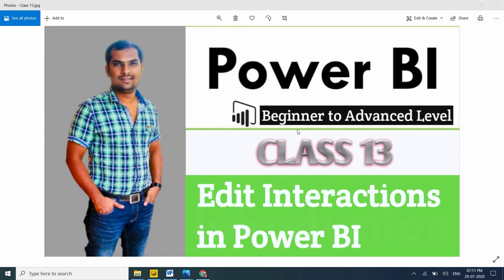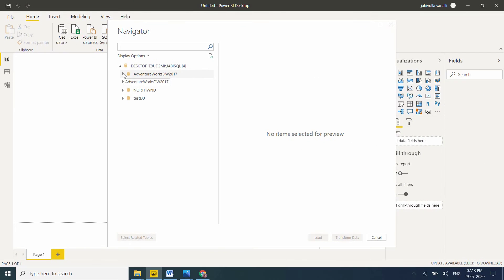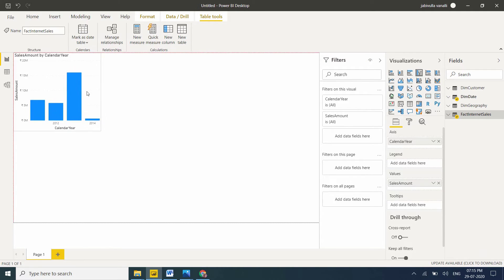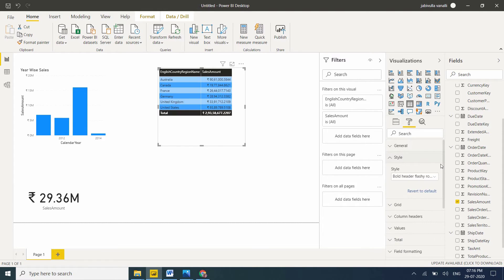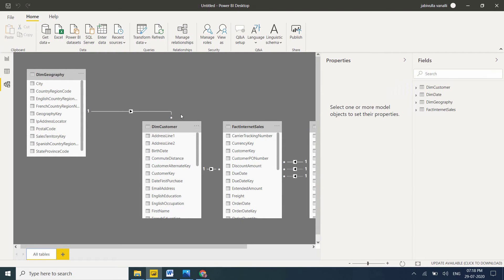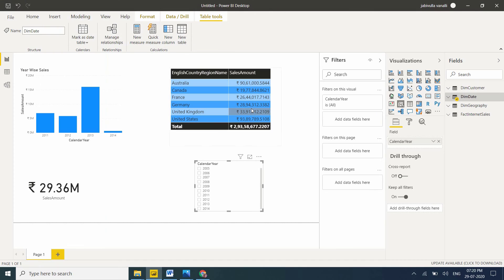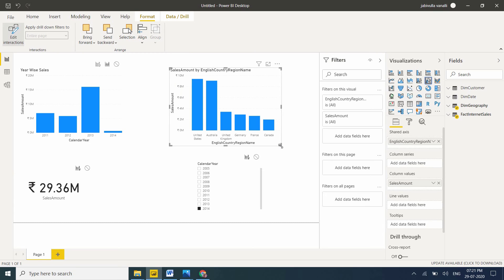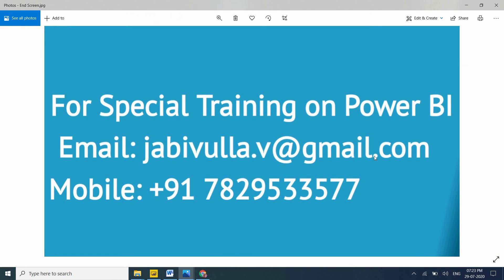Edit Interactions in Power BI | Enable and Disable Visual Interaction in Power BI Desktop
In this video, I am going to explain about how to apply Edit Interactions for particular visual and also disable or remove all interactions in power BI report or Dashboard. EditInteractionsinPower BI